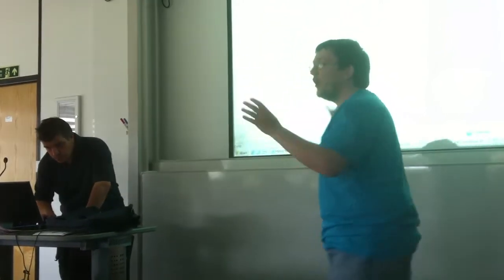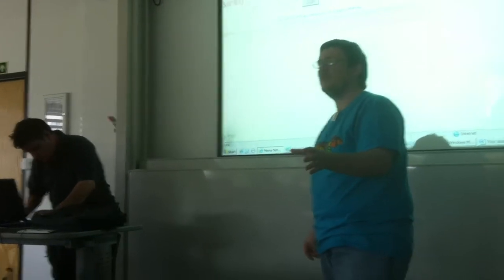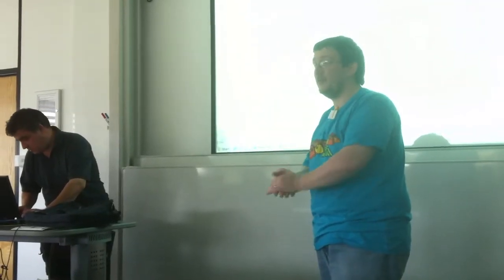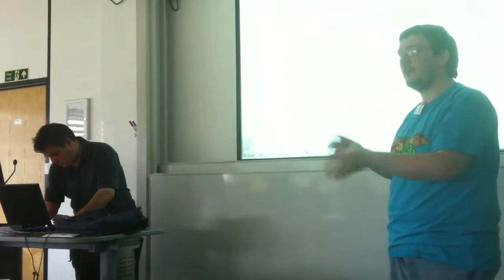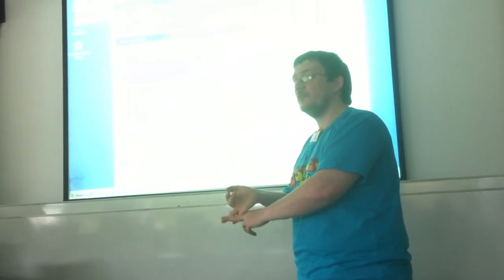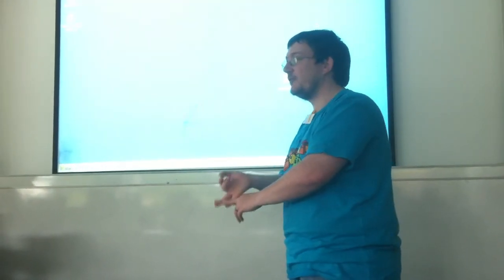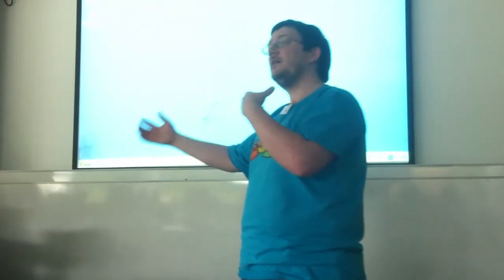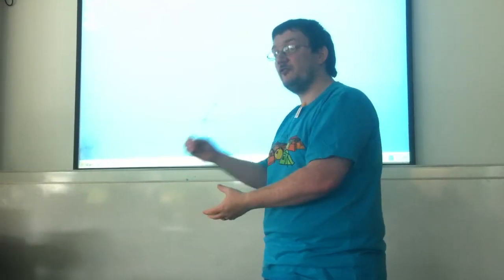Mark Clarkson - GCSE Computing & Little Man Computer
Mark Clarkson describes one aspect of the GCSE Computing course he is teaching with particular emphasis on the 'Little Man Computer' modelling task